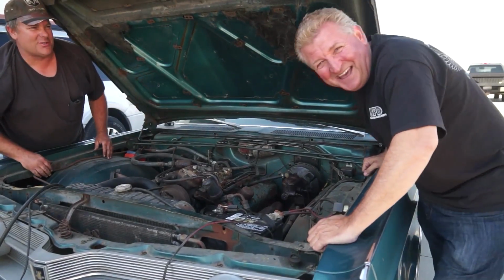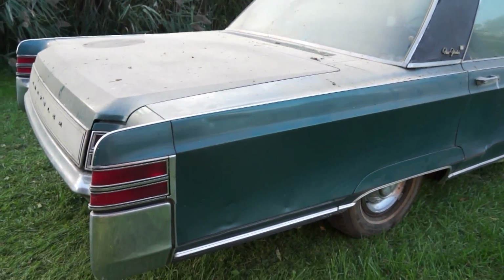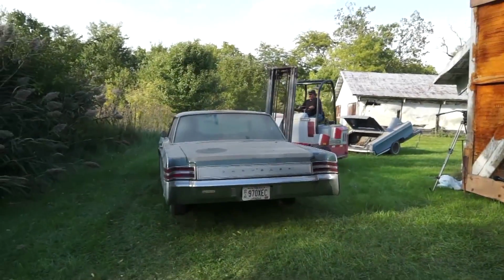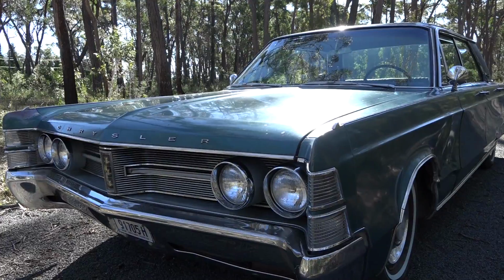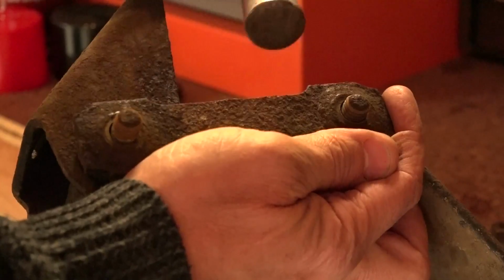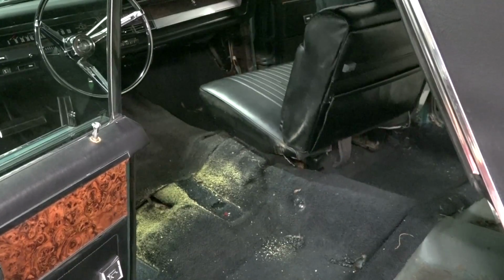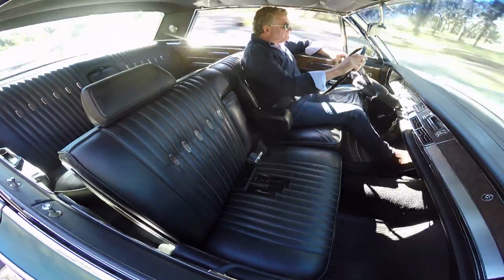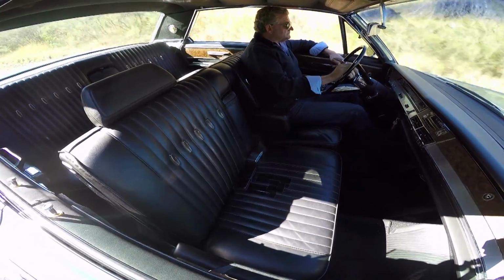Fletch's 1967 Chrysler New Yorker Barn Find: Classic Restos - Series 41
In this week's episode, Fletch recalls the time he found his first barn find, a 1967 Chrysler New Yorker.

There have been many excursions to the USA for Fletch, but in 2016 it was the right time, and he was in the right place. He extracted from Murray Park a renown Mopar collector in Ohio,  a Chrysler New Yorker in 100% original condition from the bowels of one of the many sheds full of Mopars.  Fletch recounts the experience and excitement at the time and describes his emotions.

Then it's six months down the track before it arrives in Australia and the excitement is reignited. Fletch then begins not a restoration because he wants to maintain the New Yorker in its original condition but a mechanical fix to make it safe and in running order.

 A great story and some mechanical tips too.